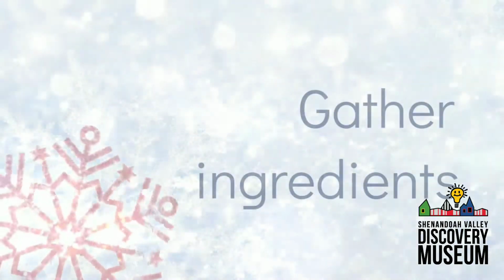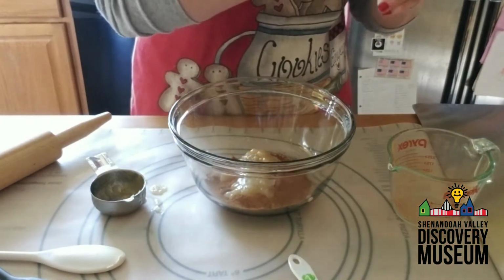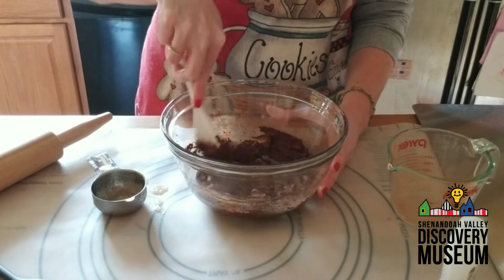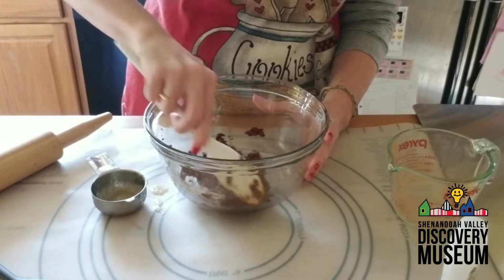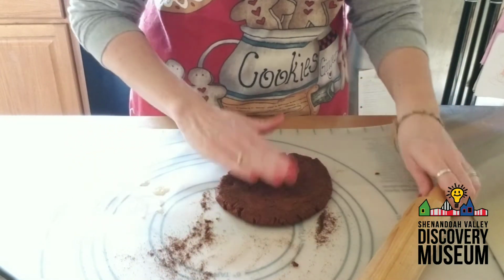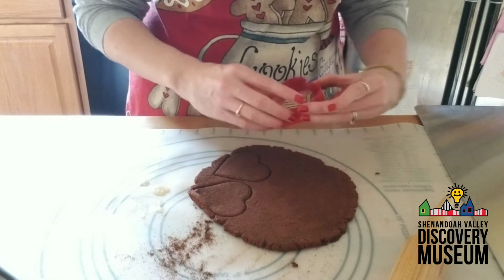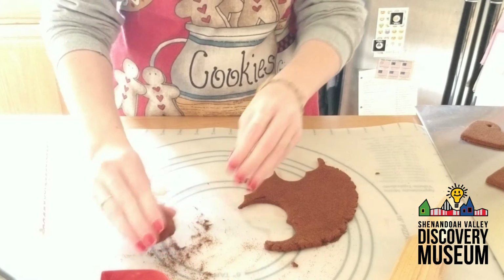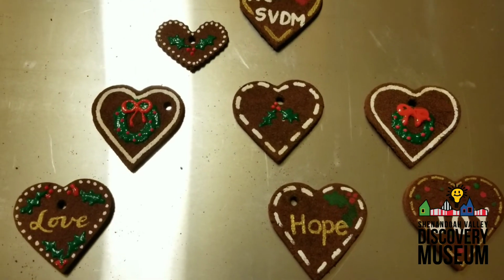Winter Art Activity: Cinnamon Ornaments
Create Sensory Friendly ornaments with cinnamon and use them to decorate or give as gifts!